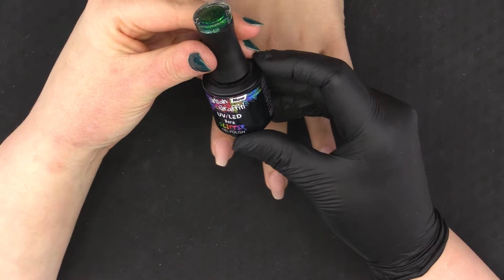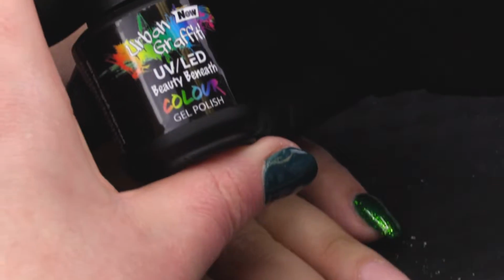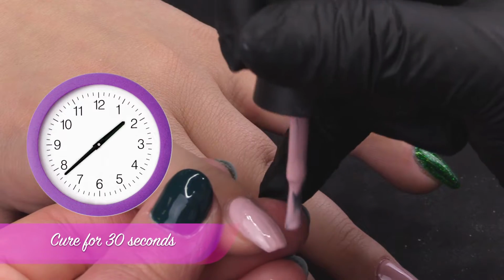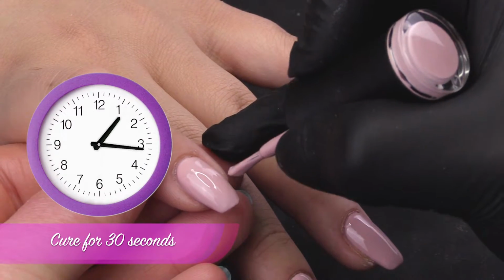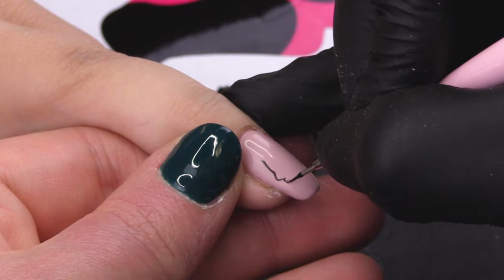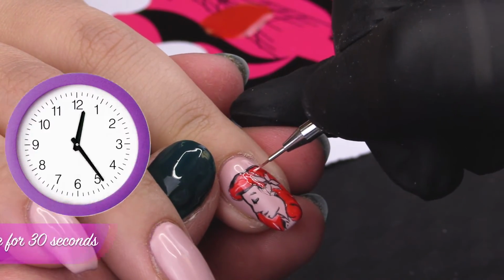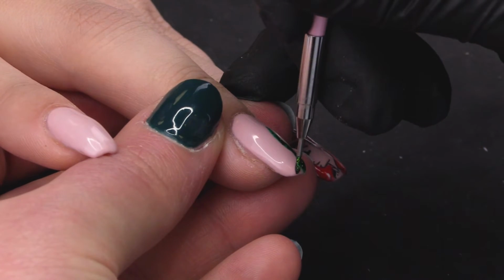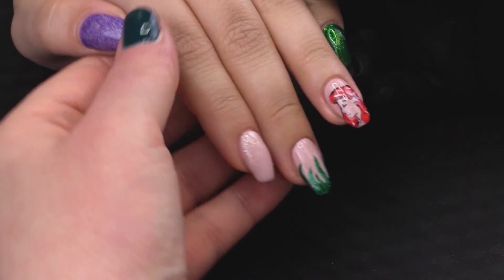The Little Mermaid Inspired Design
Hi,

It’s Amy and today we’re doing a Disney inspired set of Little Mermaid nails.

We’re use Hera on the pinky finger to start with and Mystic Meg on the Thumb, doing two coats of each. And top coat both of those nails to avoid getting dust stuck in the sticky layer.

On the other three fingers, we’re using Beauty Beneath as a base coat, doing two coats again.

I’m going to pop a few blobs of each colour onto a palette. I’m then going to remove the sticky layer and use a detail brush to draw the outline of Ariel on the ring finger in Serious Black. Fill in the Design and add detail. Cure and then Top Coat.

I’m then going back in with Hera on the middle finger to create some seaweed. Add white details, cure. I’m using Atlantis on the whole of the pointer finger and then top coating both of those. Finish off with cuticle oil.

Love Amy
xxxx

Fun Jurassic Park Inspired Nail Art on Natural Nails - Part 1

Jurassic Park Fun Nail Art - Part 2 - Blue the Raptor in Gel Polish

EASTER!! Mini Eggs Nail Design!